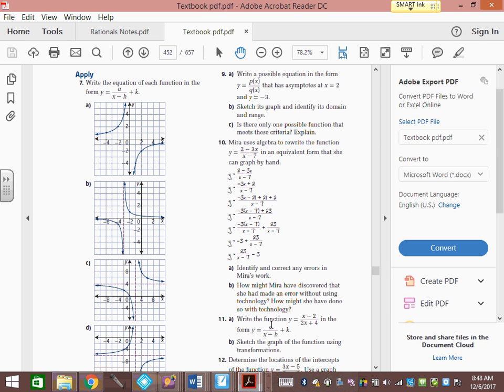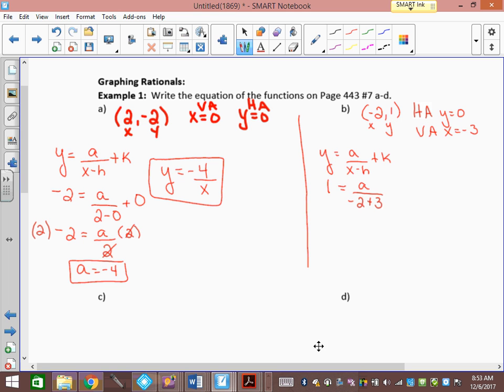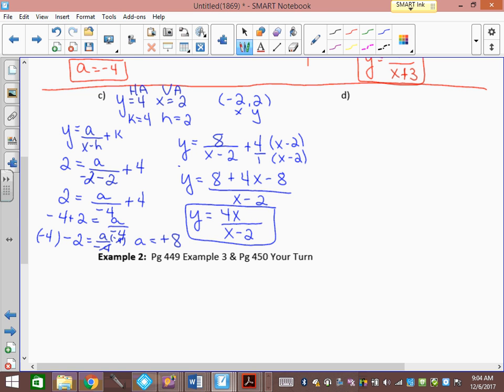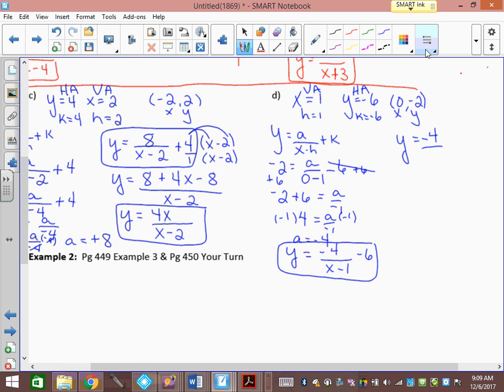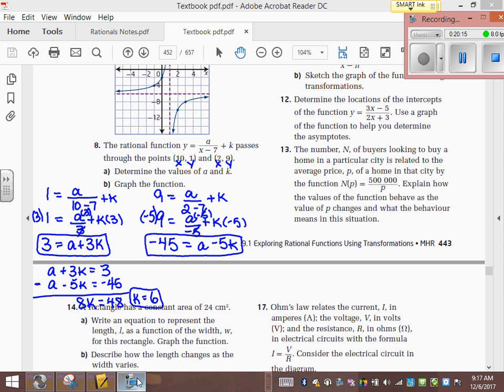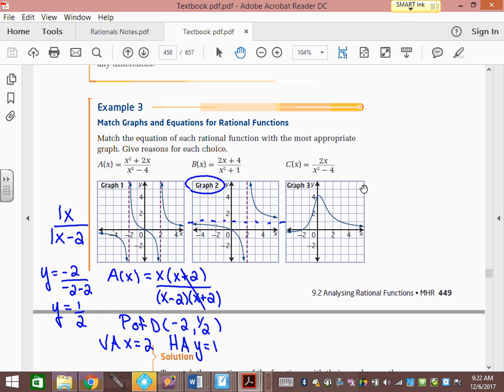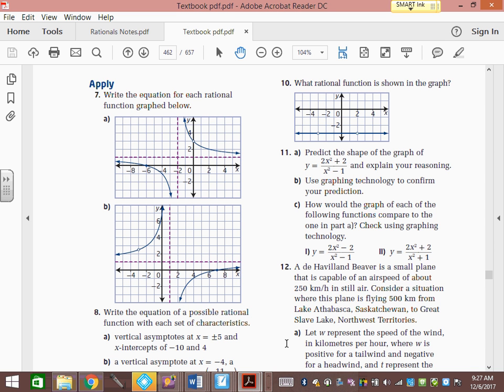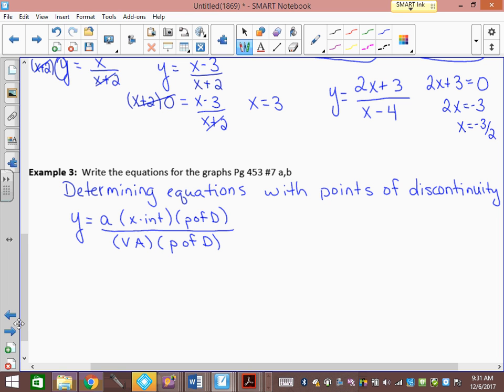Determining Rational Functions from a graph